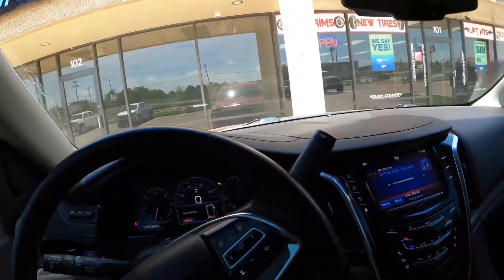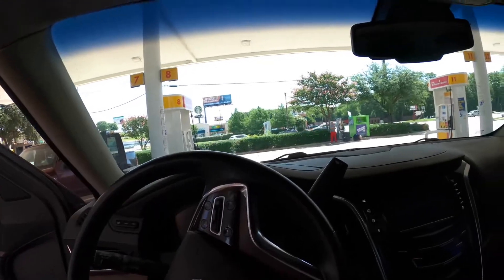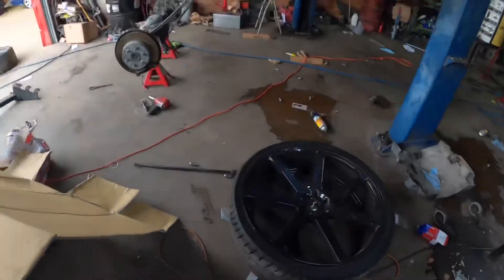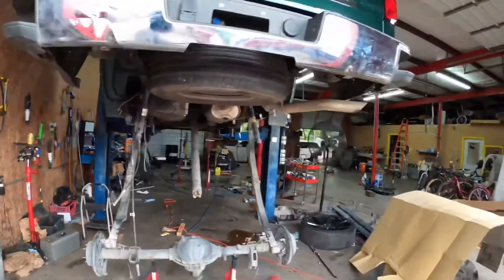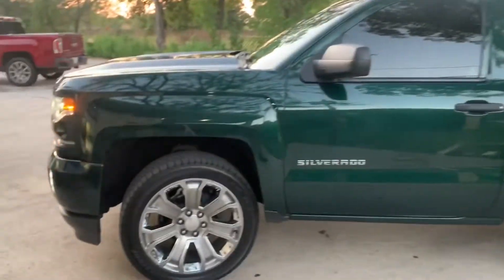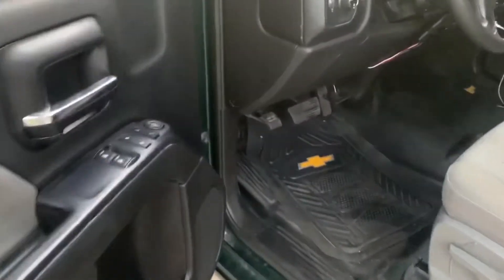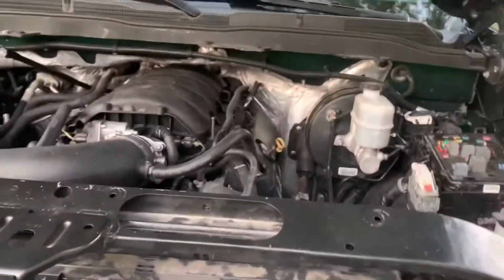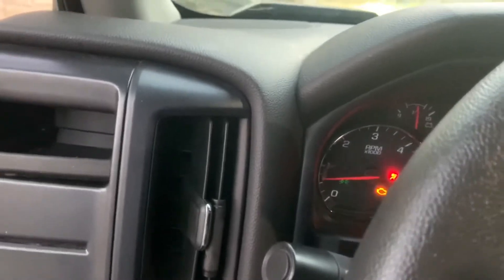When i drop and swap my Silverado